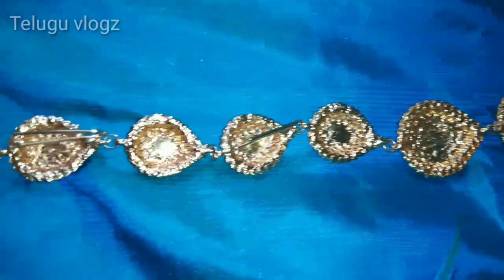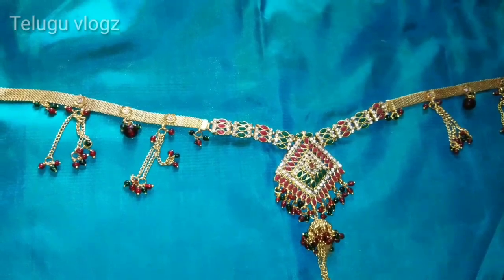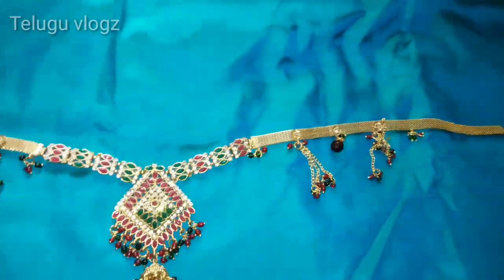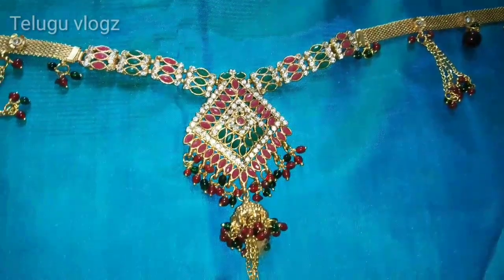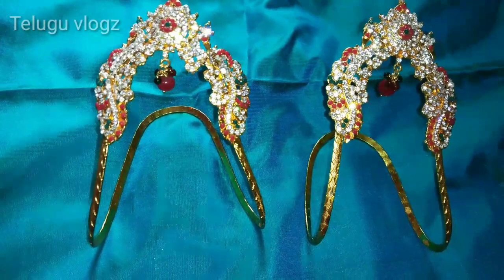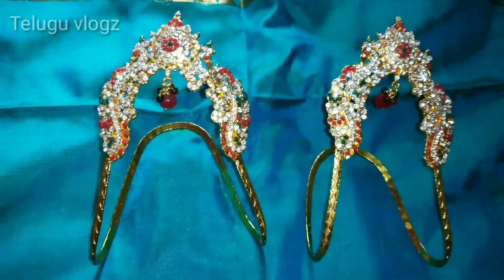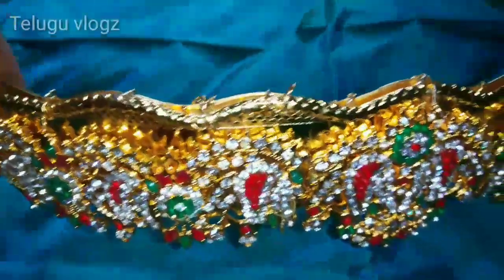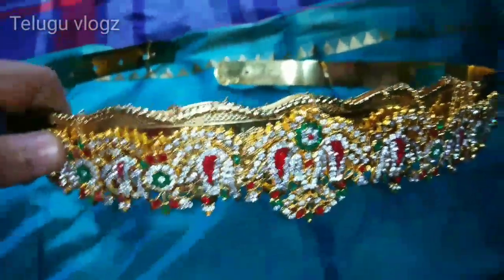Imitation Jewellery Collection | Latest Trending Jewellery Collection | Telugu Vlogs | NETI MAHILA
Imitation Jewellery Collection. Hello, Friends Today I show you in this video My Marriage Imitation Jewellery Collection. For more Interesting Vlogs in Telugu Follow NetiMahila Channel